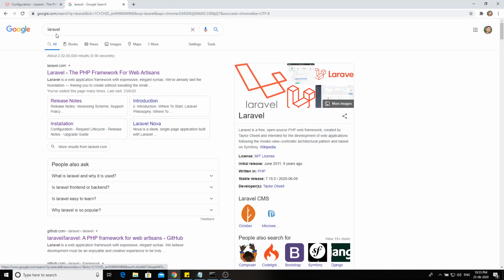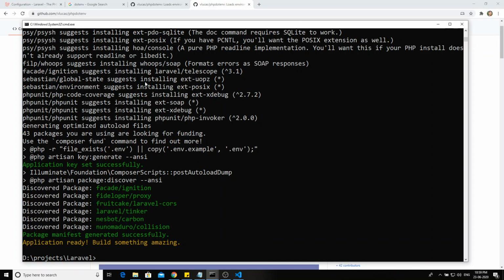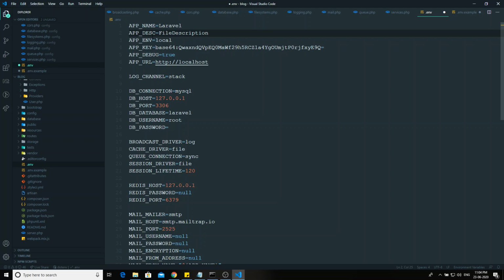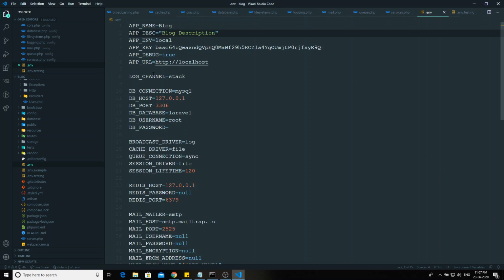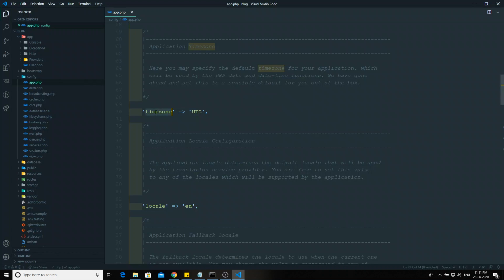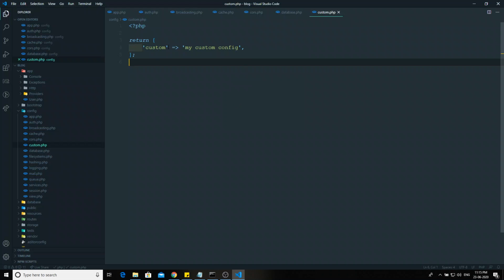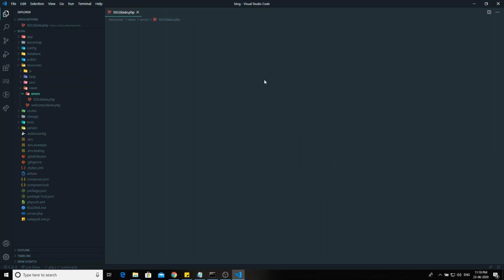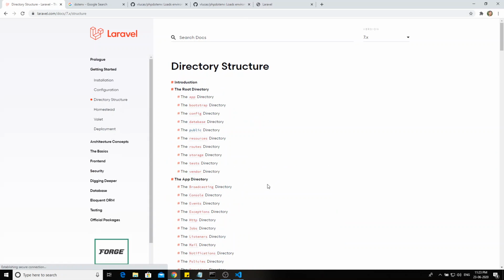2. PHP Laravel 7.x Framework Updating configuration and env file and set the 503 Maintainance Page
Laravel configuration

Hi Friends, Now we will see about the configuration in Laravel.

In Laravel all the configuration files will be stored in the config directory.

First configuration file we need to know is Environment Configuration

Laravel uses DotEnv PHP Library. In a fresh installation, it will be in the root directory with name .env.example

If you install laravel via composer it will be automatically copied and renamed as .env

All the time .env file should not be committed to git or any source control. This would be a risk to gain sensitive information and get exposed.

If you are developing with the team you can include .env.example file so that other developer can see which environment variables are used in the application
 and can update according to it

You can have a separate env file for testing as .env.testing. This environment will be used when you are running PHPUnit tests

php artisan tinker --env=testing

If you want value with spaces you need to enclose with double quotes

Determining Environment:
The current application environment is determined by the APP_ENV variable in .env file.
You can also access the variable using APP facade
App::environment() gives the value of the environment variable

You can also pass parameters to the environment method to check if it matches the given value.
APp::environment('local')

App::environment(['local', 'staging'])

configuration files
you can access values in the configuration files by using global config helper file

config('app.timezone')

config('app.timezone' , 'Asia/seoul');

config(['app.timezone' = 'America/chicago']);

When your application is in Maintainance mode or deploying updating. You can enable maintenance mode

PHP artisan down

php artisan down --message="Upgrading Database"

You can also customize the maintenance mode template at resources/views/errors/503.blade.php